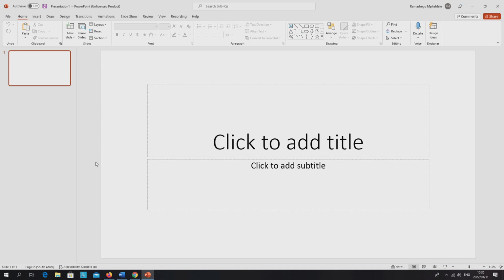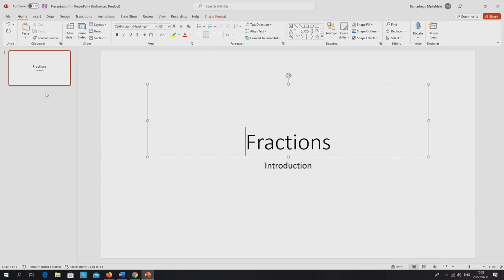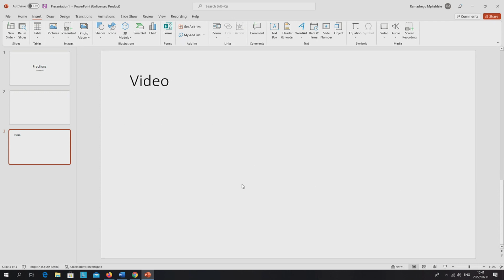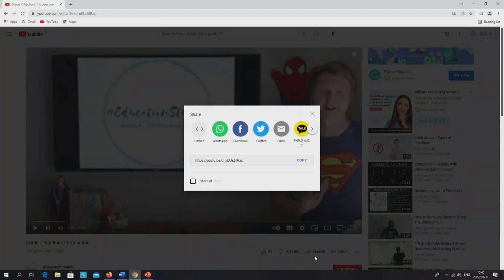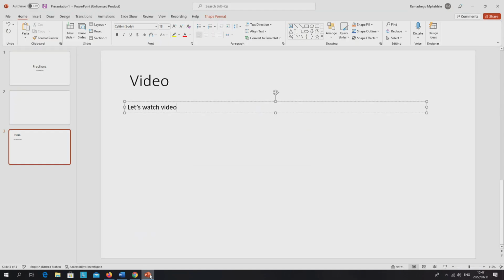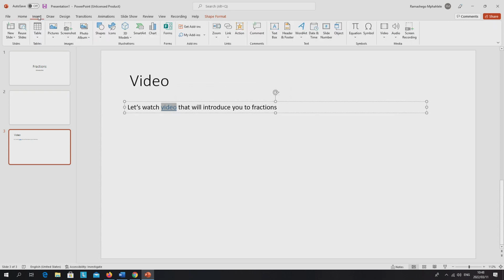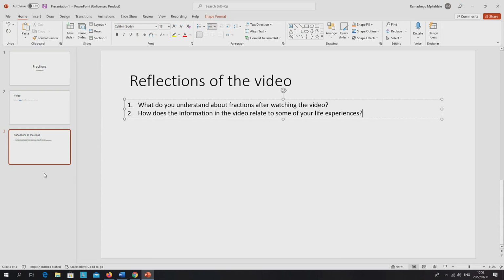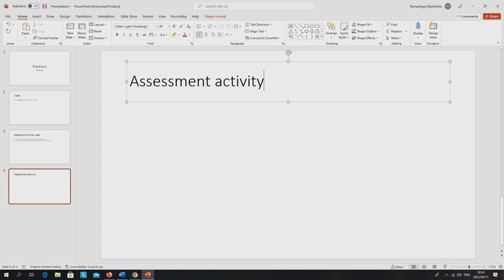Teaching and learning activities